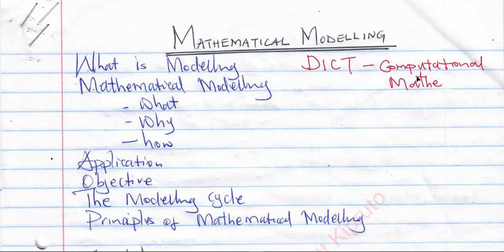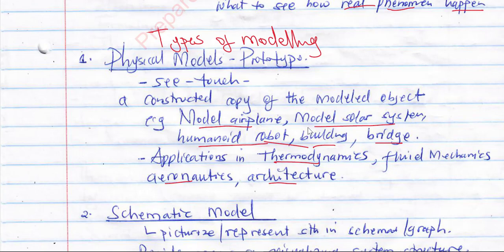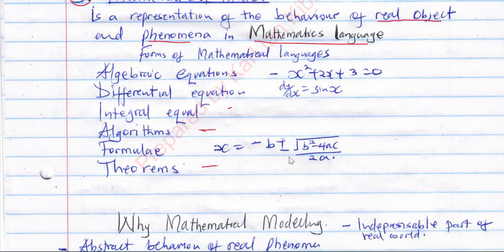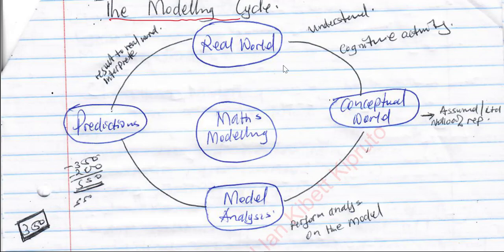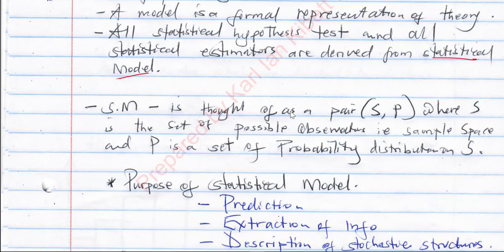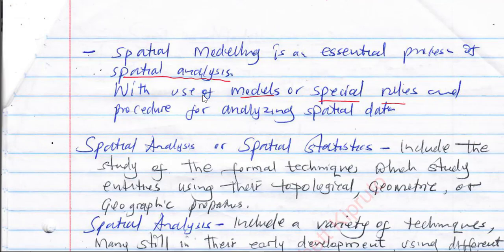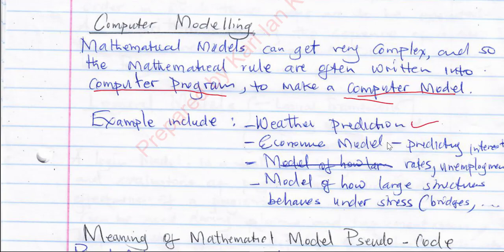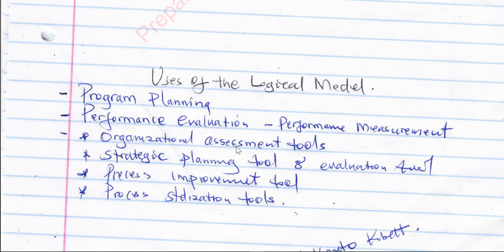Introduction to mathematical modelling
Mathematical modelling is the process of describing a real world problem in mathematical terms, usually in the form of equations, and then using these equations both to help understand the original problem, and also to discover new features about the problem.